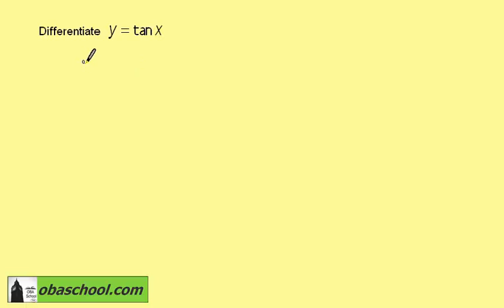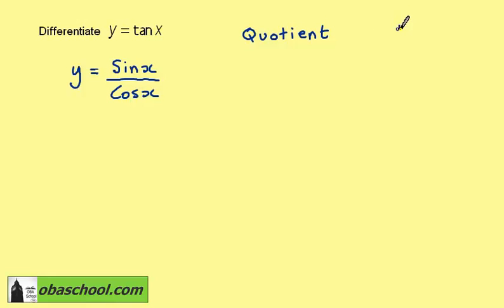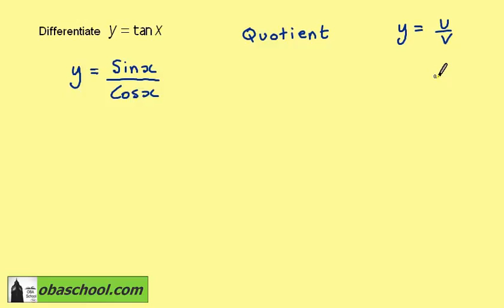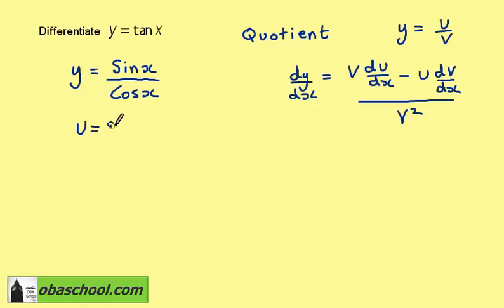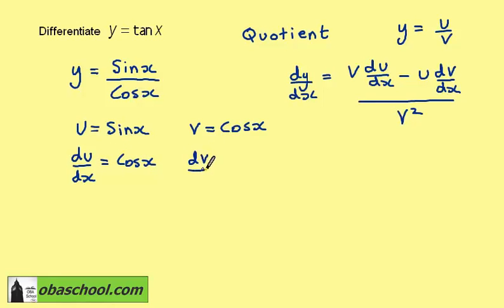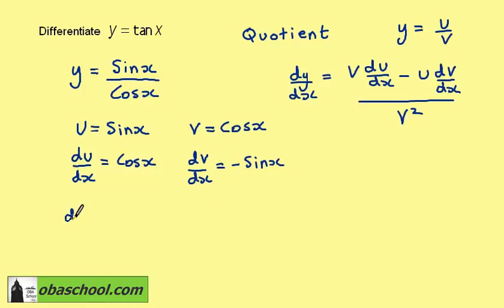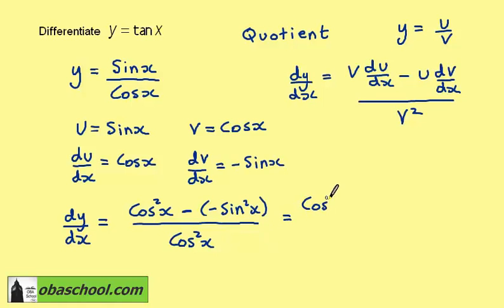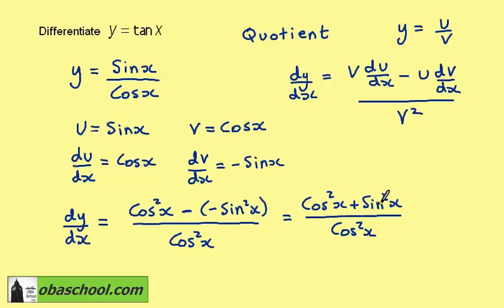Differentiation - 1.38 Differentiating Trigonometric Functions - Trigonometric Functions ex 1